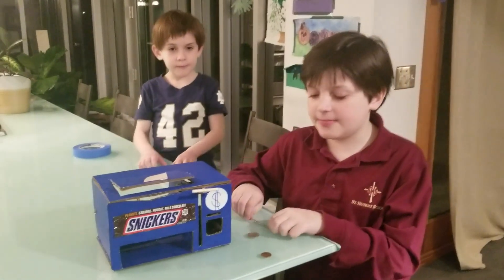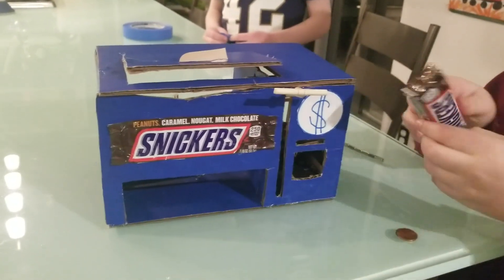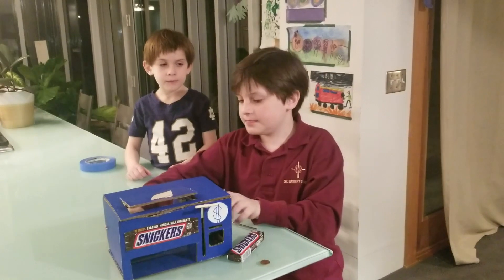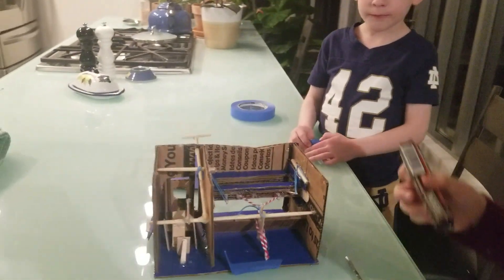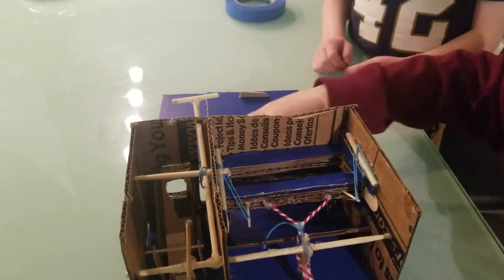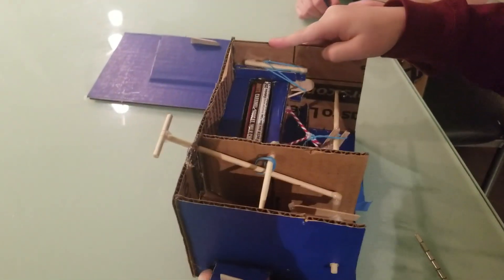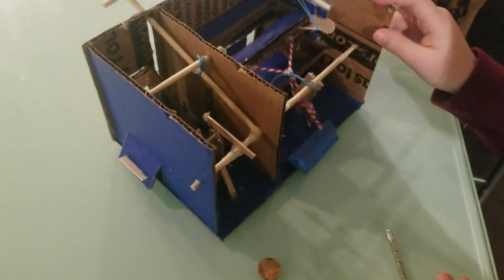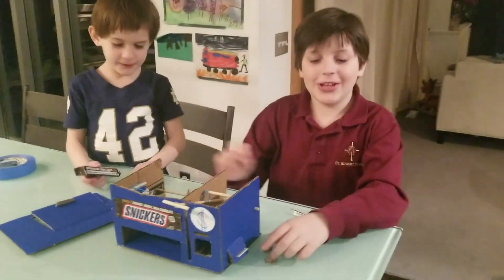Diggy's Desk Candy - Invention Fair